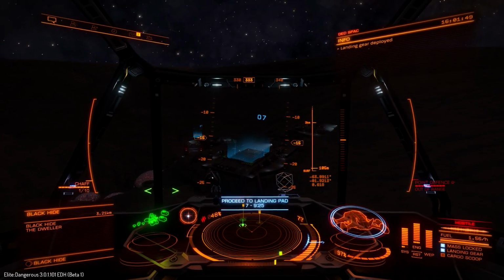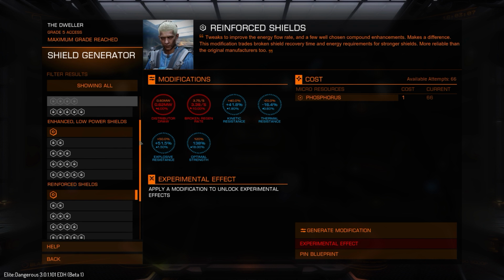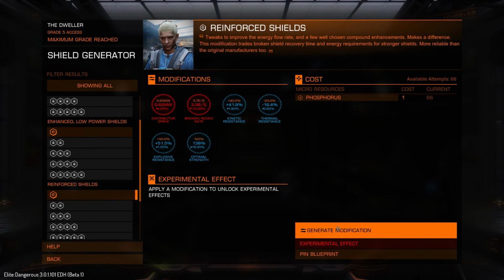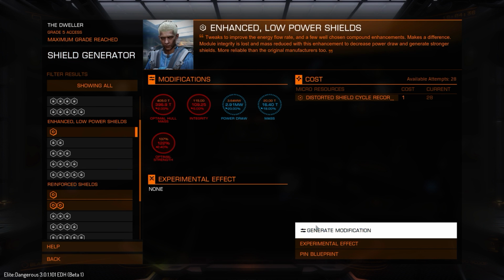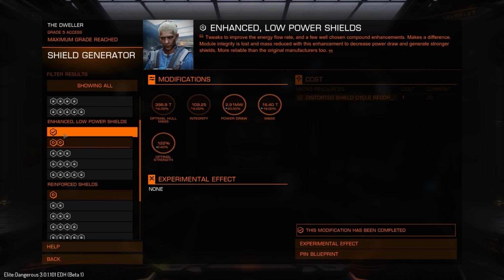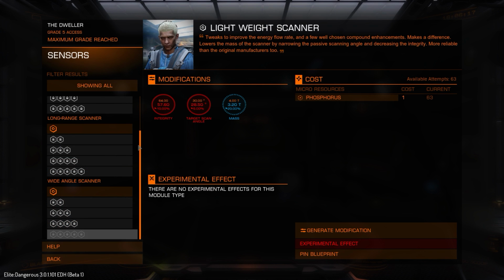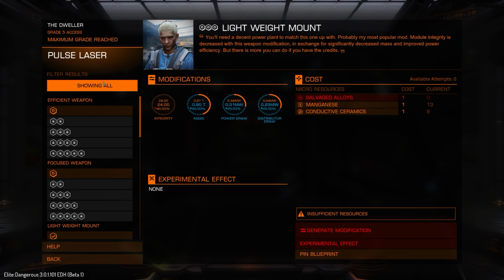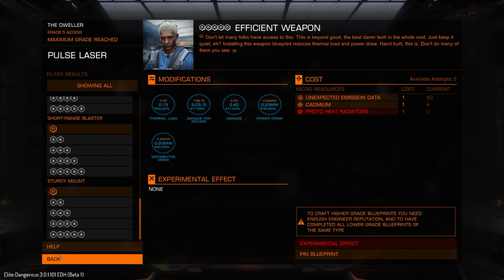Elite Dangerous Beyond | The New Engineers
One of the major overhauls for the first chapter of Beyond was a change to the Engineers. In this video, we'll dig into the new system and see how it works, as well as taking a look at what problems it may have.